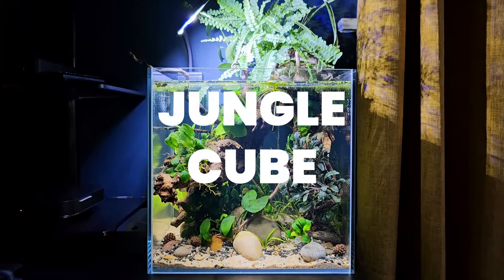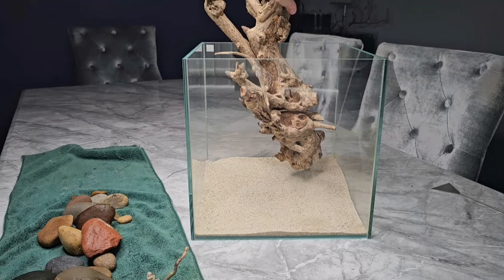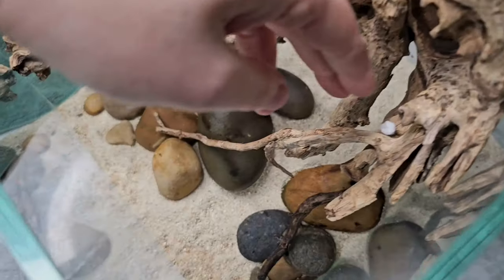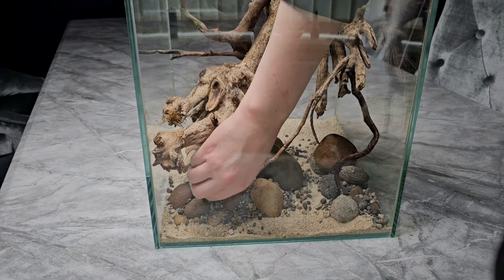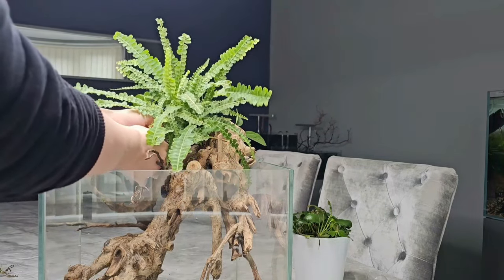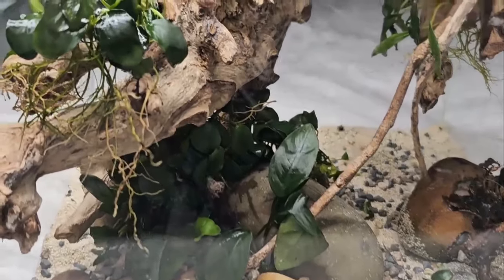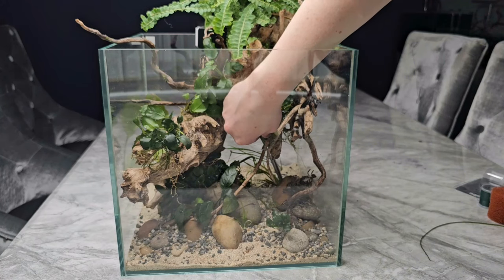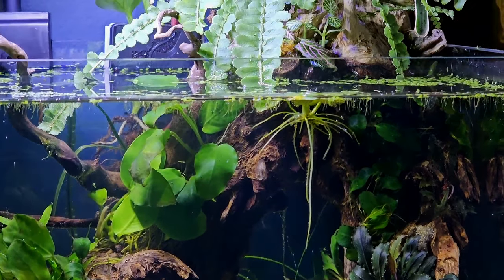EASY Low Tech Aquarium with Emersed Plants Step by Step Build Video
ClipnGrow can be found on Instagram @clipngrow